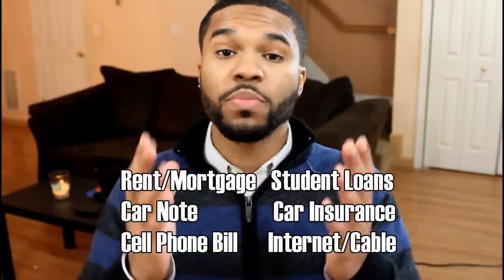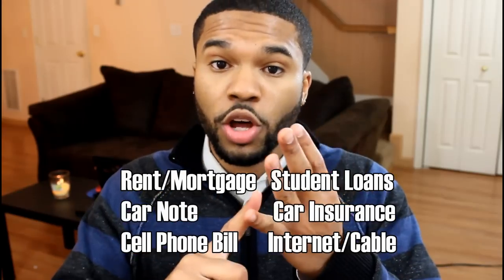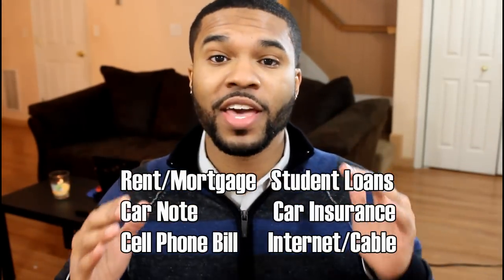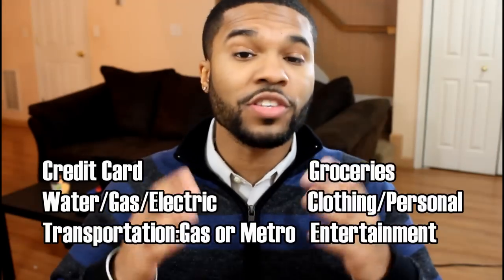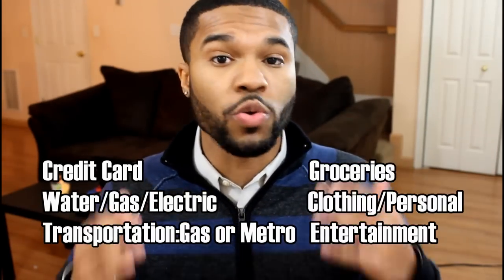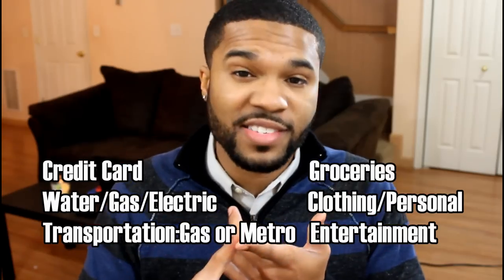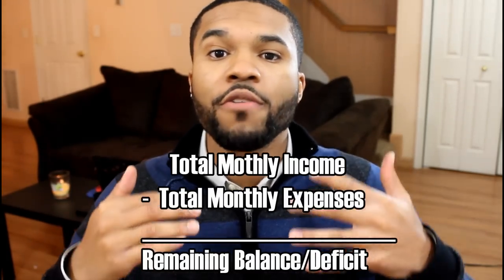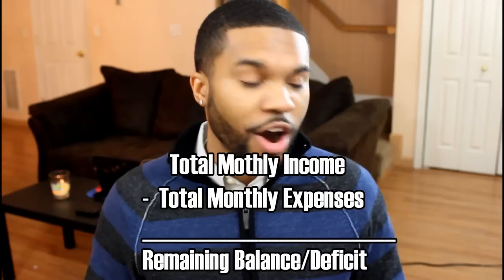Moving Out: How to Budget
Moving Out: How to Budget - Watch this video to learn about how to create the best budget when moving out for the first time!

Canon EOS REBEL T7i
Rode Video Mic Pro
Cowboy Studio Light Kit
Amazon Basics Tripod
Blue Snowball ICE Microphone